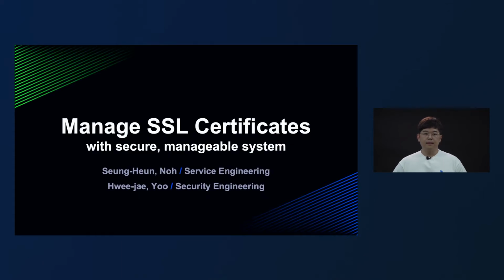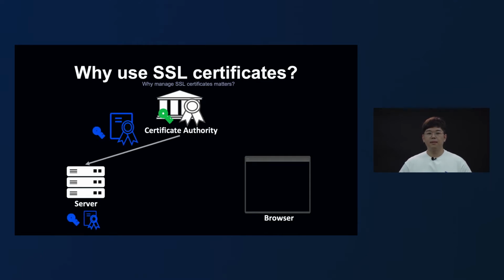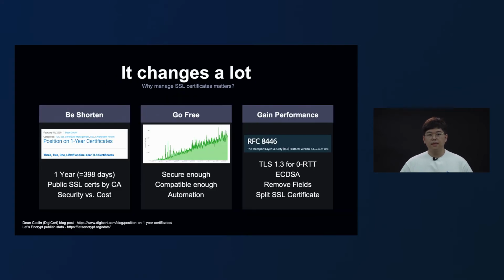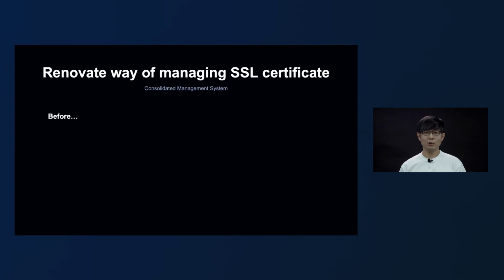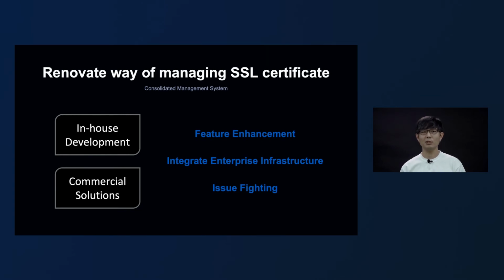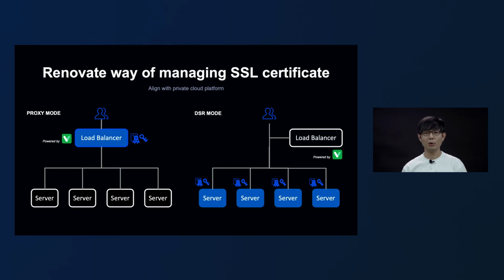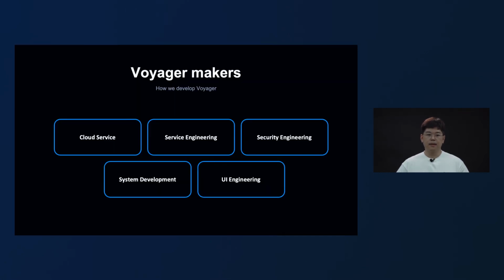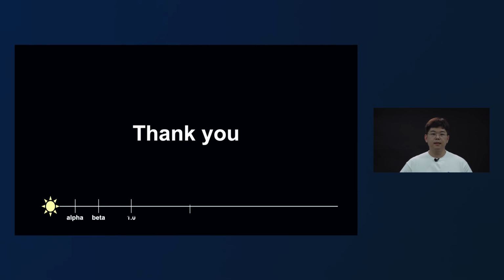Manage SSL certificates with secure, reliable system -English version-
Hwee jae Yoo / LINE Plus
Seungheun Noh / LINE Plus

■ Session Overview
HTTPS is the protocol delivering traditional non-secure HTTP protocol over encrypted SSL/TLS connections, and modern internet services are supporting it and is on rapid growth. Every services offered by LINE also supporting HTTPS already for many years to secure users’ traffic. But processes for using SSL certificates were a little bit complicated and not that secure enough. We realized that we need to find a better and more secure way of managing SSL certificates. This session will cover up issues that what will happen if certificates were not properly managed, and how to effectively manage SSL certificates securely not to make incidents. Additionally, we will talk about what efforts have been made to make it easier and easier for LINE internal teams and developers to provide security. Lastly, we will look into the development culture of LINE to see how Voyager is evolving.

■ Category
Security